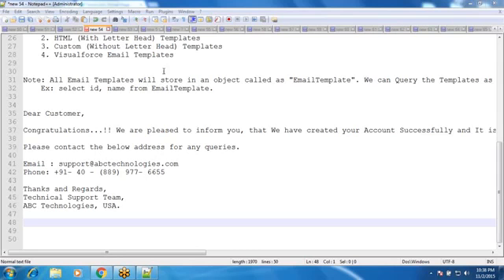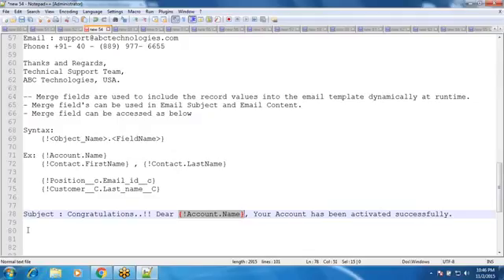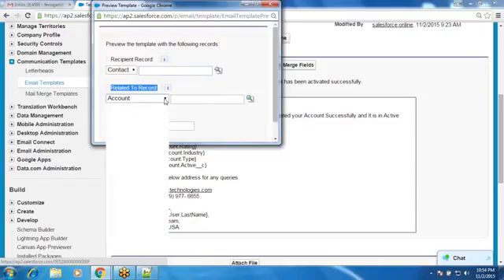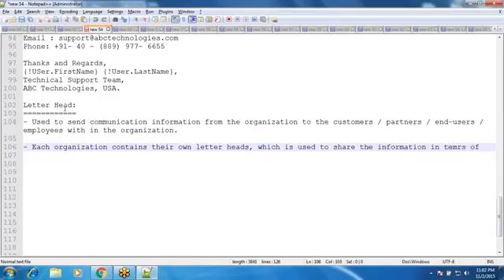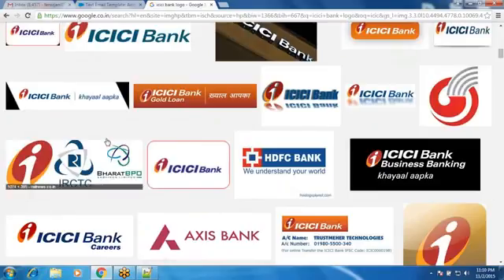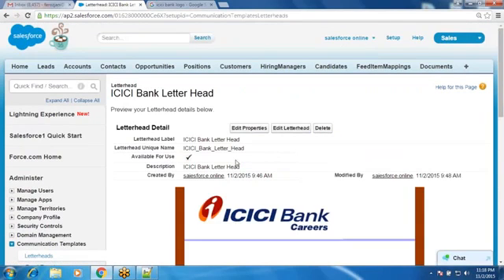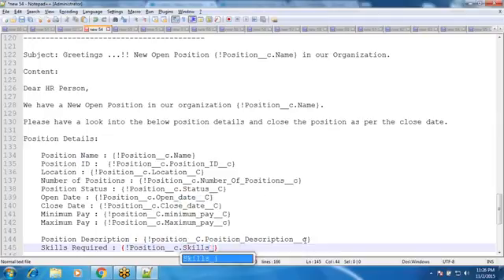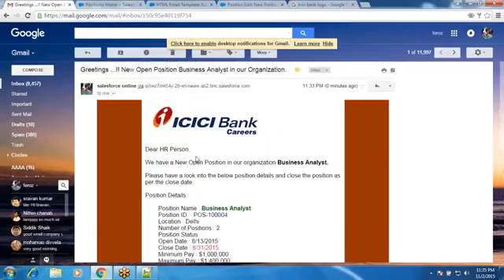Salesforce Emailtemplates for professionals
Email templates allow you to send email to contacts, leads, and others using predefined templates. In Salesforce Classic, you can create four different types of email templates: text, HTML with letterhead, custom, and Visualforce. All of these email templates can include text, merge fields, and attached files. You can also include images on your HTML and Visualforce templates. You can use email templates when you send an email from the Activity History or HTML Email Status related list of a record. Text and HTML templates can also be used when you send mass email. A button to check the spelling of your template is available for text templates and Visualforce templates without HTML tags.